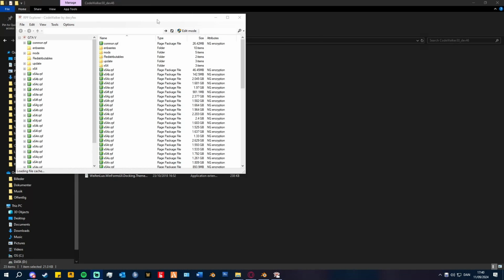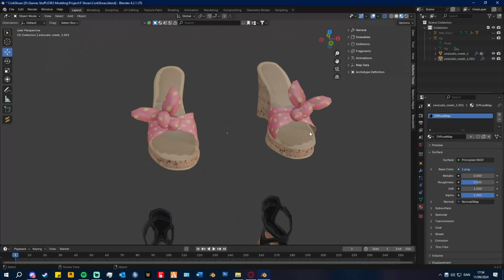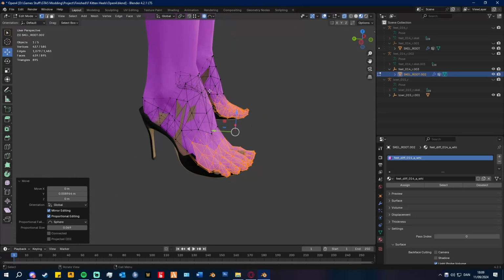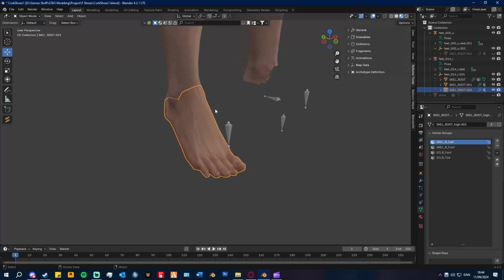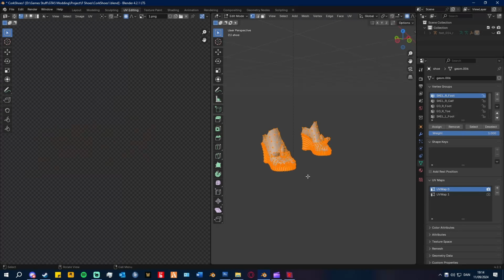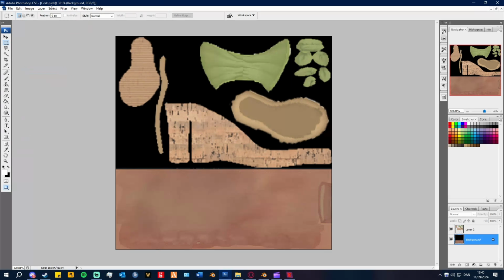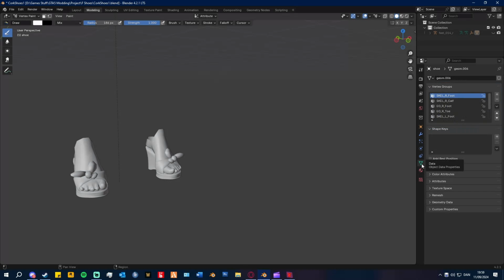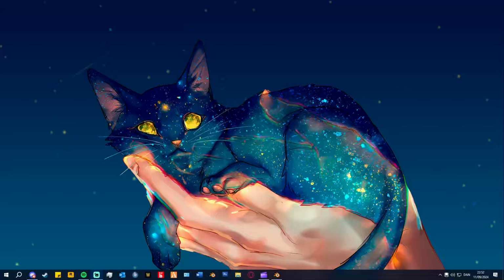Tutorial: Making Custom Shoes for FiveM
Have a question? Need Help?

Highly requested and as always very long. I just don't know how to keep things short!

Tools:
Blender 4+
Photoshop CS3
Sollumz Tool Kit